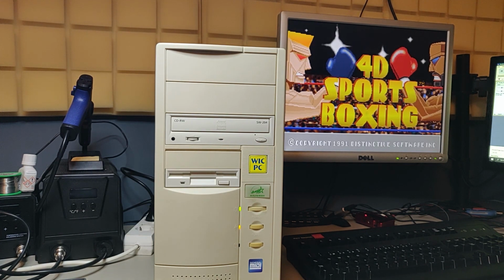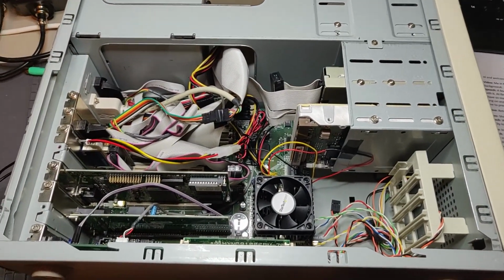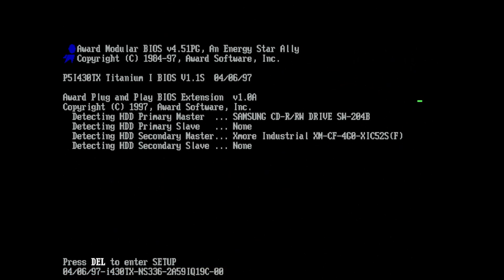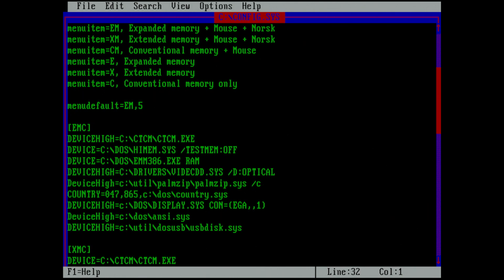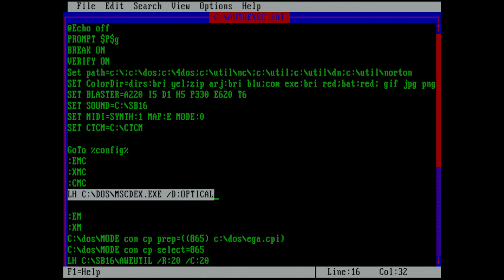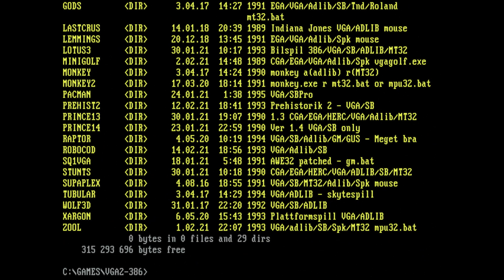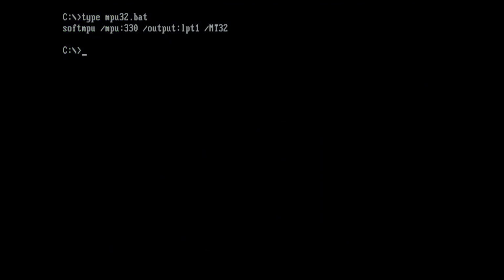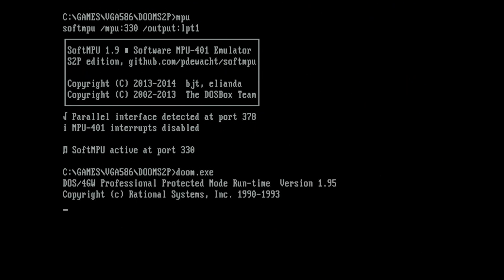Pentium 200 with AWE32 and S2P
Just showing my Pentium 200.
You can get tips on how to configure config.sys and autoexec.bat pluss other tips for Retro Gamers.